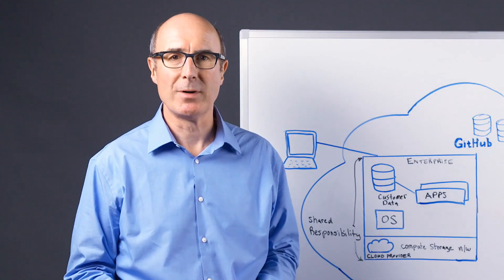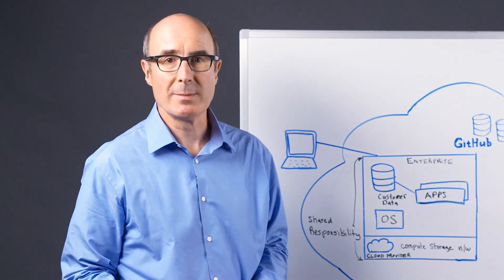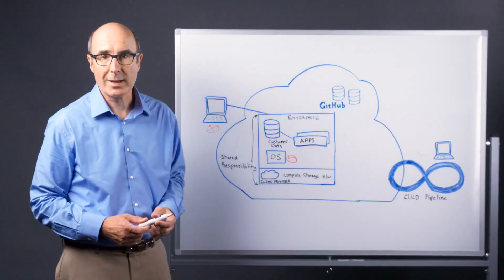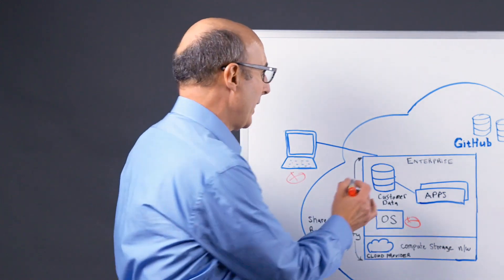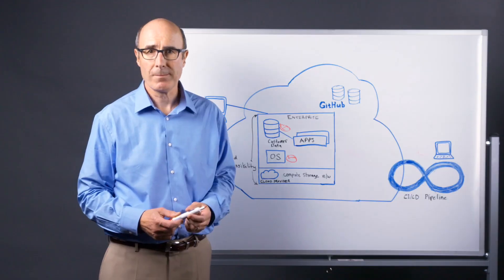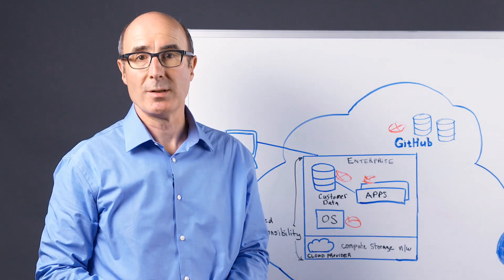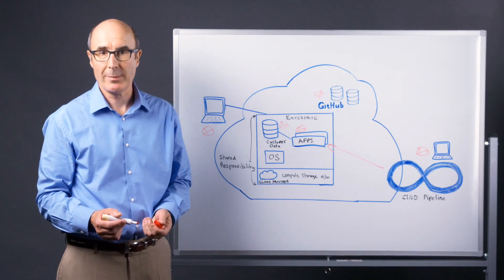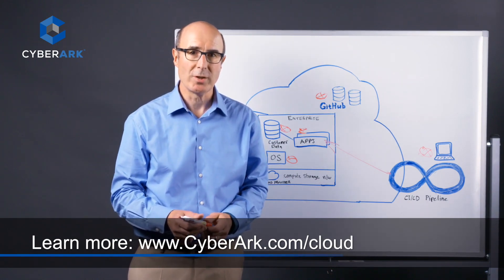Common Security Vulnerabilities in Cloud Workloads - CyberArk Brief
CyberArk's Chris Smith highlights some common vulnerabilities in cloud workloads. Learn how to minimize vulnerabilities and secure cloud workloads and DevOps environments by proactively managing privileged accounts and secrets.